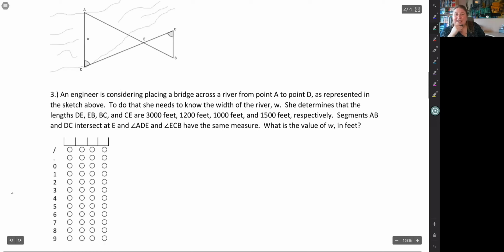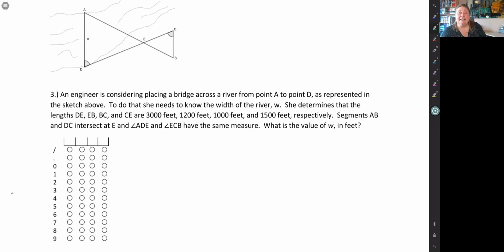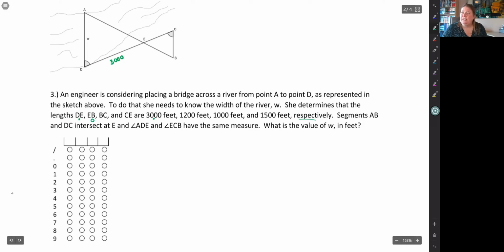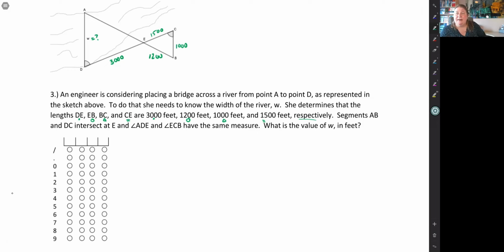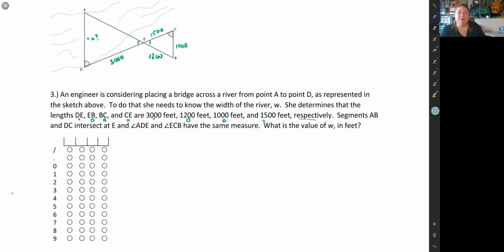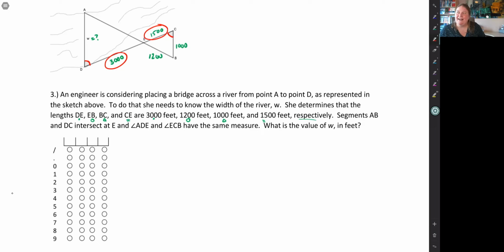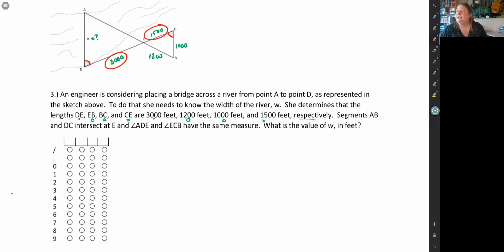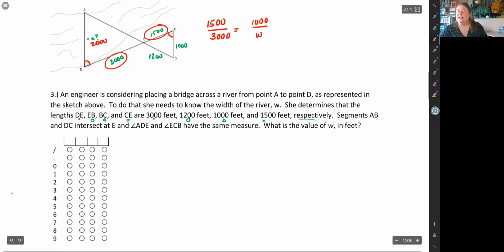Chapter 7 Geometry Pre Test #3 Explanation